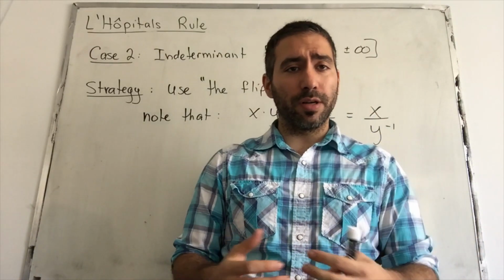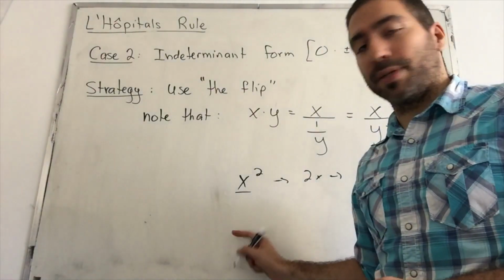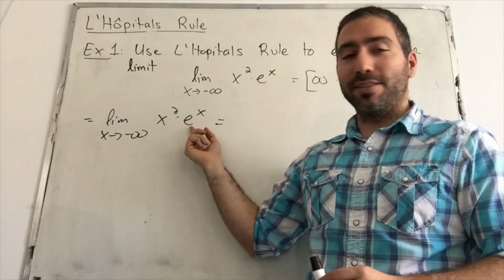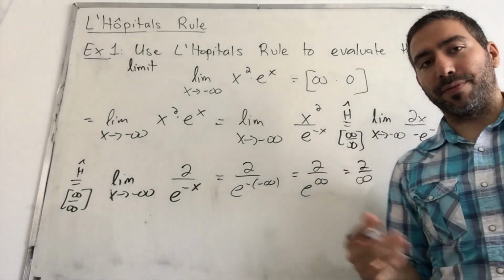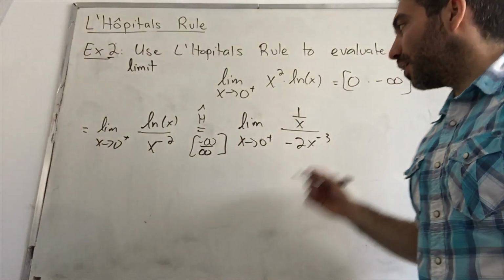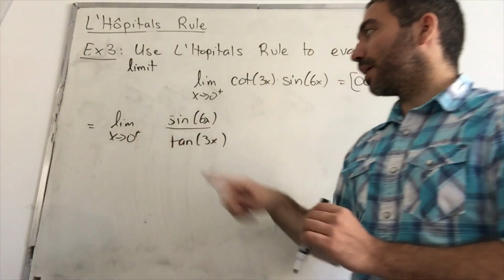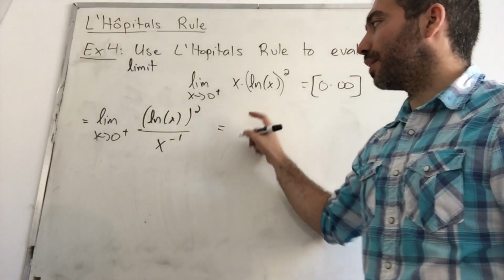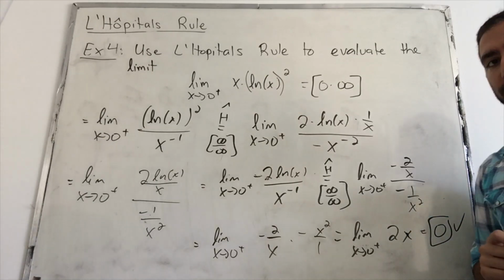L'Hopitals Rule: Case 2 [0 * infinity]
Here we learn about L'Hopital's Rule, case 2, where we deal with indeterminant forms of the type 0 * infinity. We use our flip strategy to solve practice problems which progress in difficulty using L'Hopital's Rule.